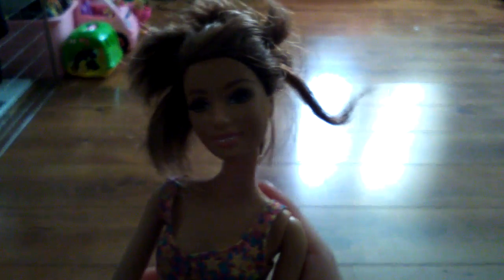Reviewing a black, white, man and WWE women barbies